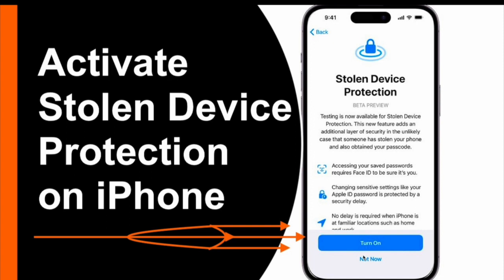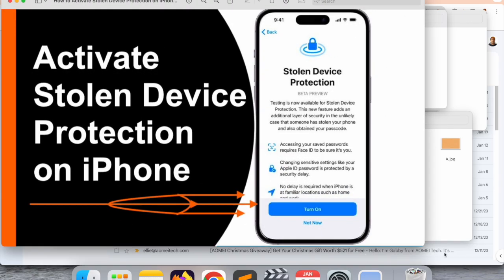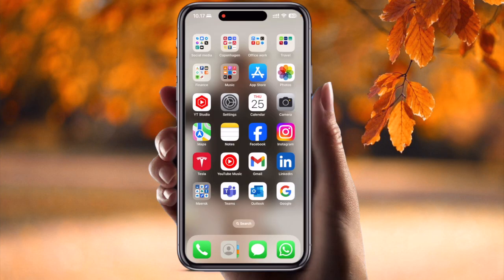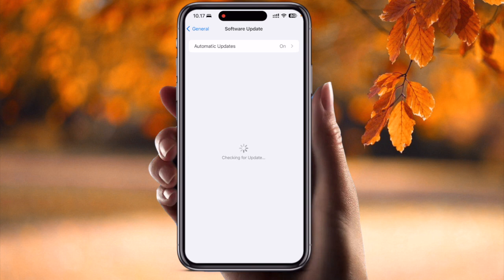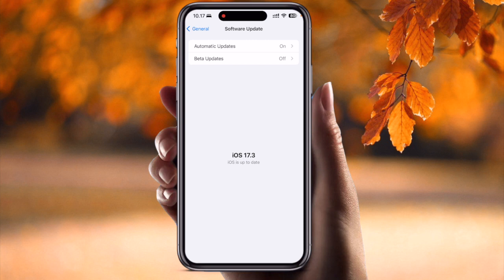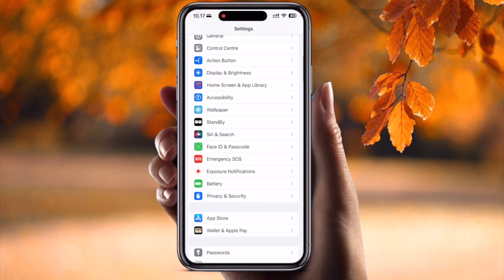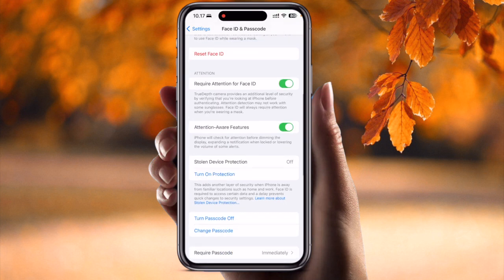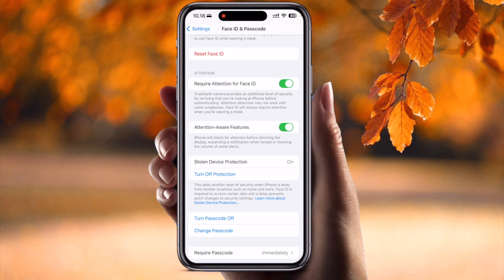How to Activate Stolen Device Protection on iPhone 🔒 Protect Your iPhone from Theft & Hackers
Want to protect your iPhone from theft, hackers, and unauthorized access? In this step-by-step tutorial, I’ll show you how to activate Stolen Device Protection on iPhone and secure your personal data instantly.

📱 In This Video:
• How to enable Stolen Device Protection on iPhone
• Best iPhone privacy and security settings
• How Apple protects your iPhone from thieves
• Important iPhone anti-theft features you should enable
• Tips to keep your iPhone and Apple ID secure

If you use an iPhone daily, this feature is extremely important for protecting your personal data, banking apps, passwords, photos, and iCloud account.

how to activate stolen device protection on iphone
iphone stolen device protection
iphone security settings
protect iphone from theft
iphone anti theft feature
how to secure iphone
iphone privacy settings
stolen device protection ios
best iphone security features